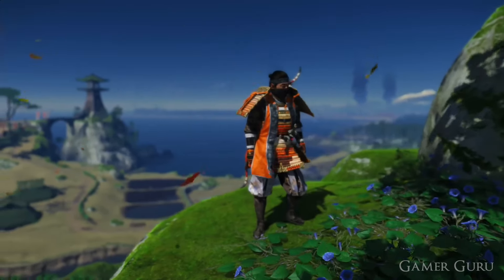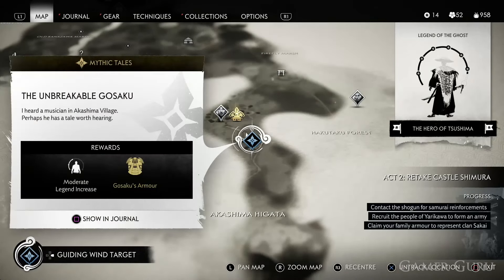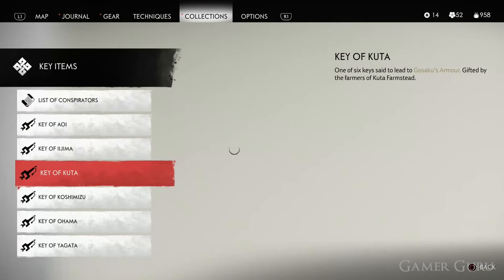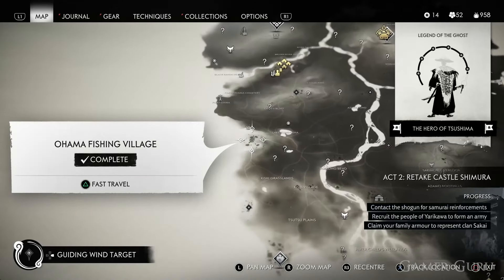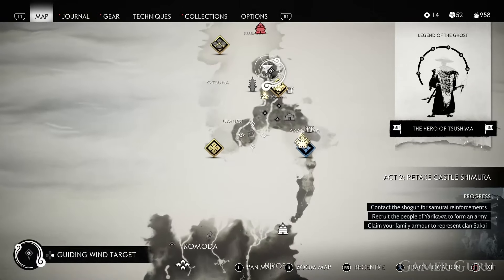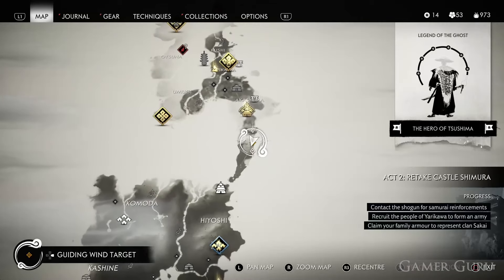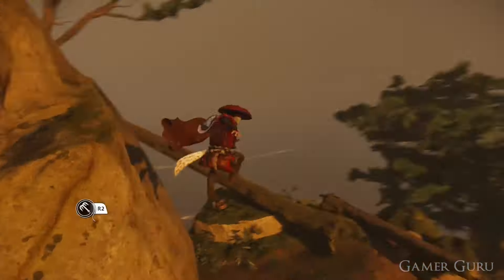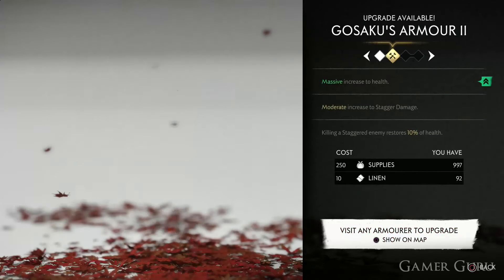How To Get Gosaku's Armour In Ghost Of Tsushima (All 6 Key Locations)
Where to find all 6 Keys to unlock Gosaku's Armour in Ghost Of Tsushima.
The keys are obtained by clearing the following territories:
- Aoi Village
- Ohama Fishing Village
- Kuta Farmstead
- Yagata Farmstead
- Ijima Farmstead
- Koshimizu Farmstead